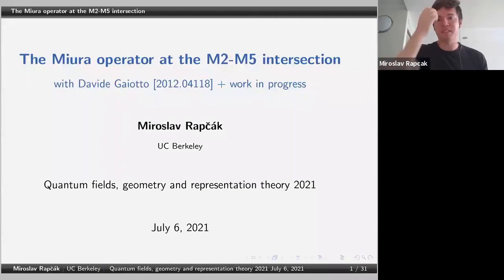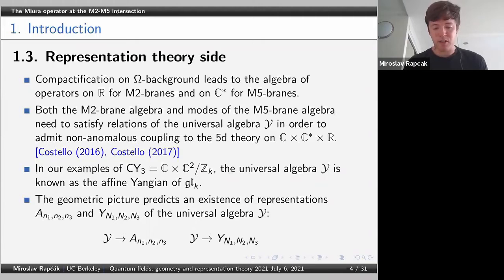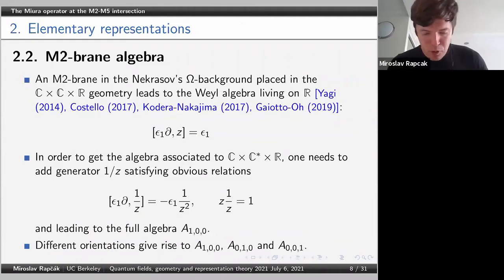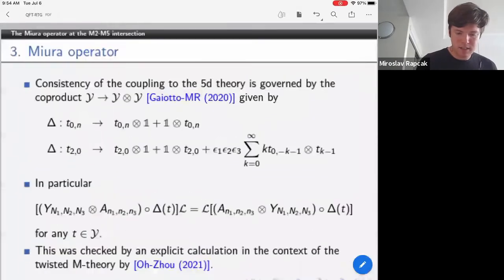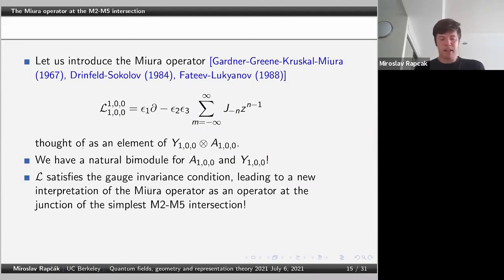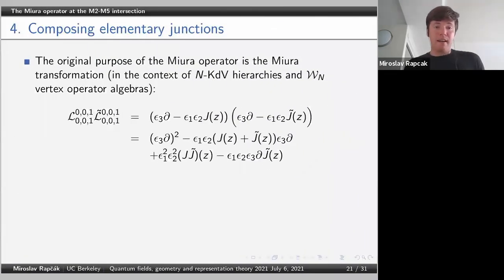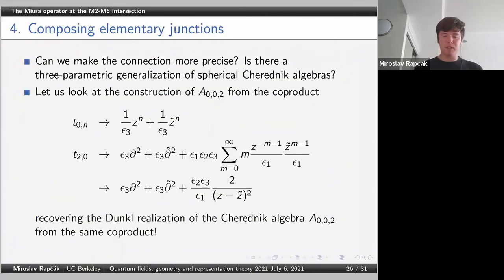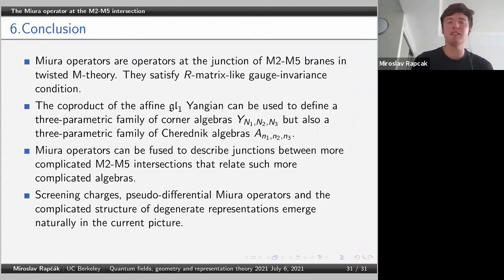The Miura operator at the M2-M5 Intersection by Miroslav Rapcak